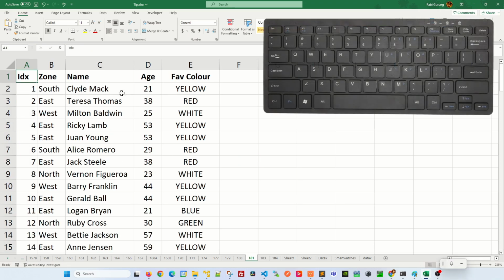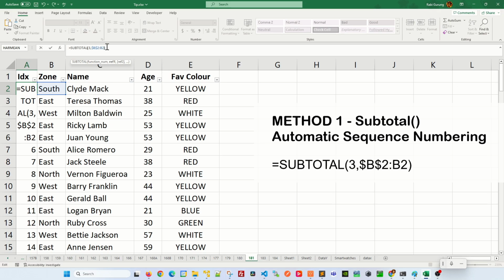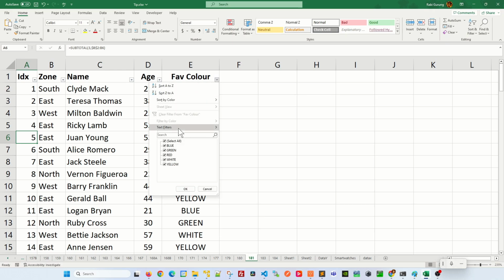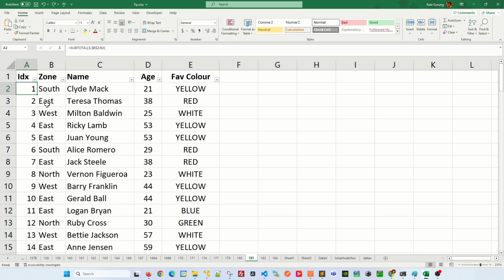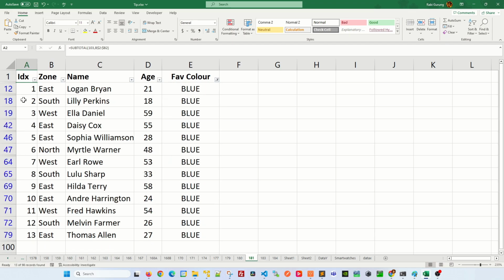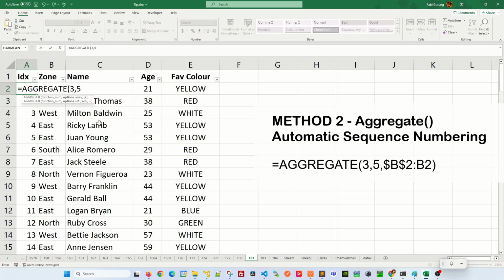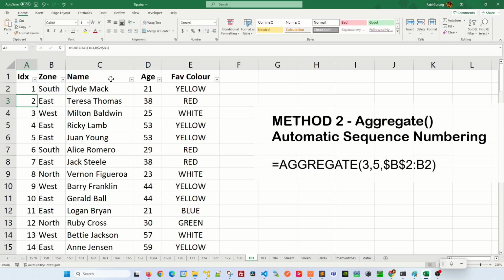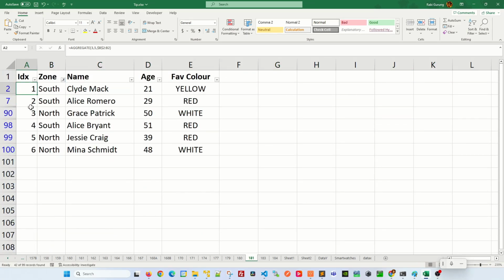Auto adjusting serial numbers - Excel Tips and Tricks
Learn how to auto adjust serial number in Excel. At the same time you will learn how to autofill serial numbers or auto arrange serial numbers in Excel. Technically, how to automatically feel serial number in excel without dragging or fixable number in excel? Also learn how do I use dynamic numbering in Excel?

These are the hotkeys featured in this video.

Hide row
Ctrl + 9

These are the formulas used on the video.

Formula
=SUBTOTAL(3,$B$2:B2)

Formula
=SUBTOTAL(103,B$2:$B2)

Here's a breakdown of the formula for
=SUBTOTAL(3,$B$2:B2)

- "SUBTOTAL" calculates a subtotal based on the specified function number.
- "103" is the function number for the SUM function (COUNTA). In this case, the formula will calculate the sum of the values in the range. In another words, the "COUNTA" function in Excel is used to count the number of cells in a range that are not empty. It can count both numeric values and text values.
- "$B$2:B2" is the range of cells over which the subtotal will be calculated. The dollar signs ($) before the column and row references make them absolute references, which means the range won't change when the formula is copied to other cells horizontally.
- The "B2" part represents the current cell reference. As the formula is copied down to other cells, this part will change accordingly to match the row of each respective cell.

=SUBTOTAL(103,B$2:$B2)

- "SUBTOTAL" calculates a subtotal for a given range based on a specified function.
- "103" represents the function code for COUNTA. In this case, the formula will use the COUNTA function to count the number of non-empty cells in the range.
- "B$2:$B2" defines the range of cells over which the function will be applied. It starts from cell B2 and goes up to the current row, denoted by "B2" with a relative reference.
- The range is dynamic because it uses a mixed reference. The column reference, "$B," is absolute because the dollar sign "$" is used before it, meaning it won't change when the formula is copied horizontally. The row reference, "2," is relative, without a dollar sign, so it will adjust as the formula is copied vertically to different rows.